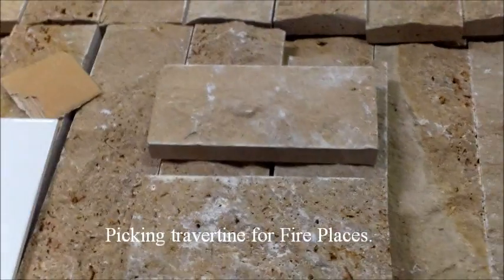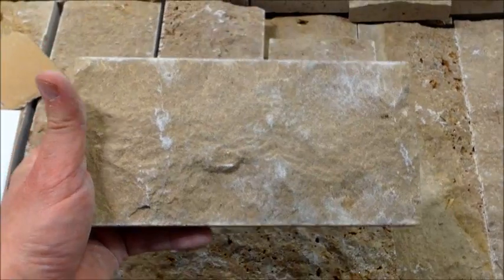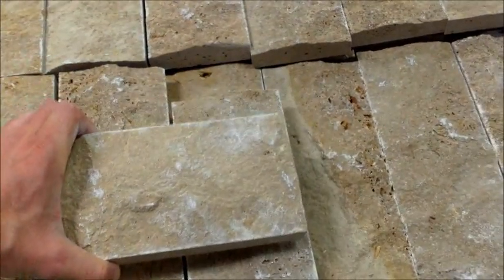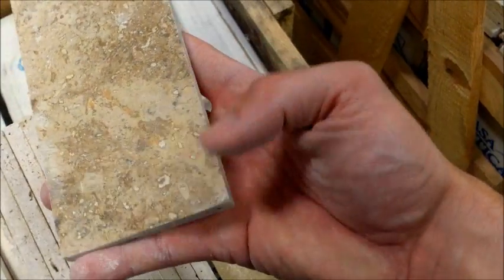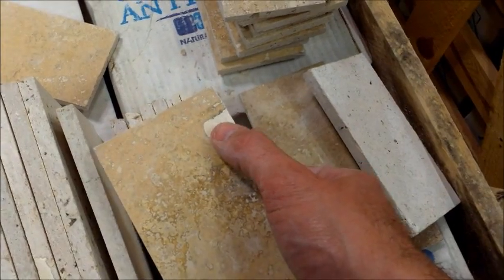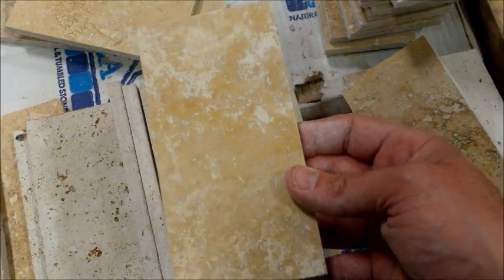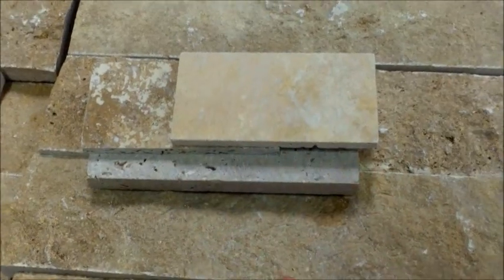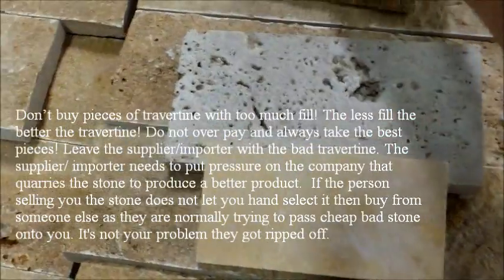How To Buy Travertine Stone Tile: Texas Best Flooring Company Travertine Stone Installers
We sell and install most natural stone for fire places, floors, and back splashes.

flooring liquidators Dallas